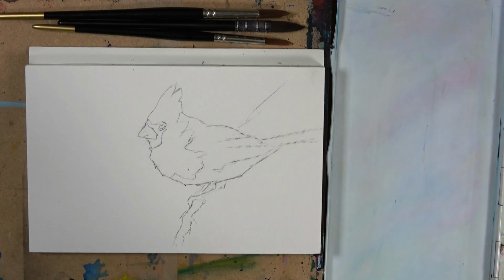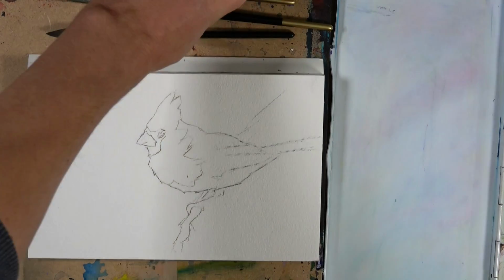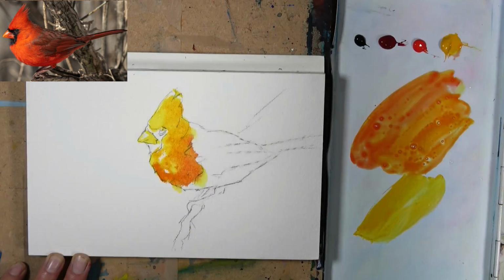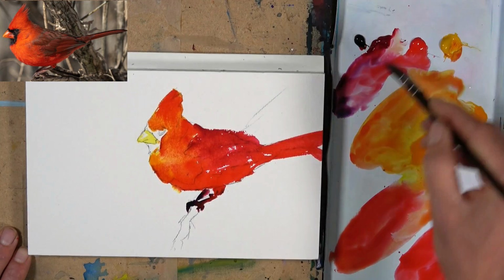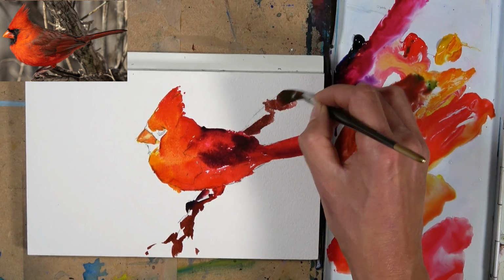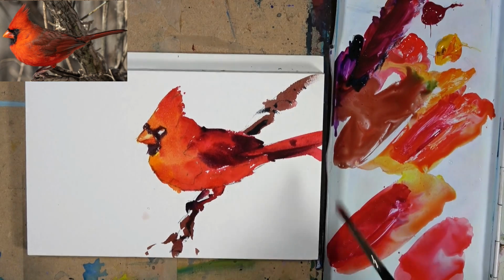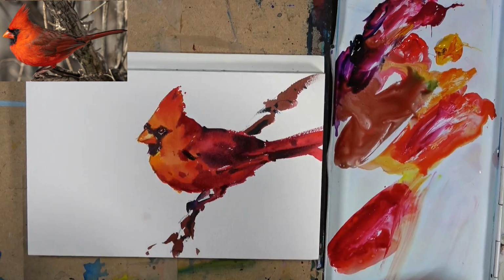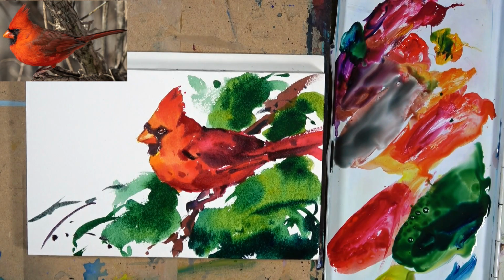painting a BIRD in WATERCOLOURS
This time we are looking at a Red Cardinal.

I love recording this Quick Watercolour Birds series, and it seems to be very popular. However I have struggled to record new ones, as much as I would like, so I have simplified the videos in order to get more of them out for you guys! Hopefully the main bit, the painting, is what you are most wanting to see.

This was a request, so please put yours in the comments below.

Red Cardinal are beautiful little birds and make for perfect little watercolour subject,
Materials
) Baohong Watercolour Block - 15 x 23cm - 100% cotton. Fine grain
) Jackson's Raven Mop - Size 0 - Faux Squirrel Hair
) ProArte Prolene Round - Size 8

Colours (alternatives)
) Prussian Blue (any dark blue. A nice cool one would be Pthalo)
) Quinacridone Red (Alizarin Crimson, Rose/Madder, Magenta)
) Pyrole Red (Permanent, Napthol, Verimillion, Cadmium)

Series Details
This easy to understand painting tutorial is designed for watercolorists of any ability or experience level.

I try to cover some basic watercolour theory that applies to all subjects, as well as some bird specific tricks & tips to help you improve and progress your own watercolour paintings.

I try to use a simple approach these watercolours as we are looking for great results but with  freshness and excitement to the way we use the paint.

These painting tutorials are designed mostly for watercolorists, with a mixture of theory as well as some how to painting guides. We cover lots of foundational principles to help students progress their painting.